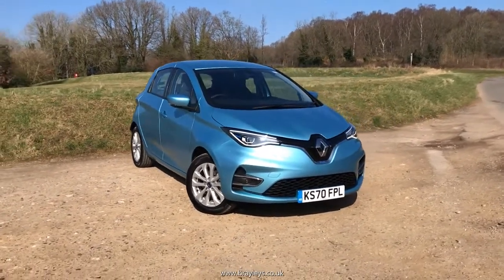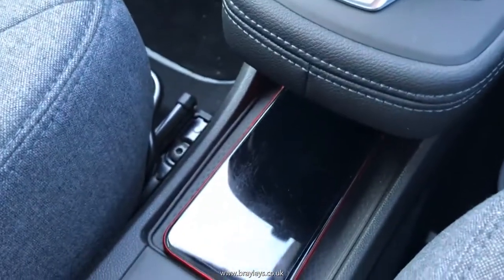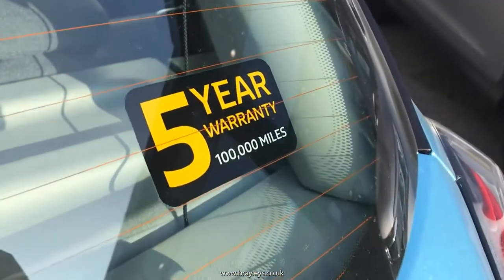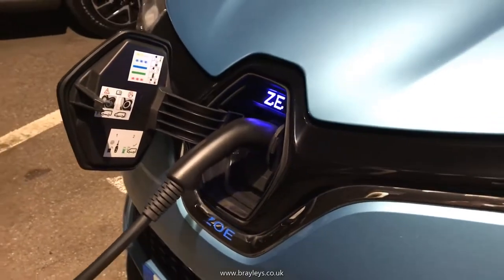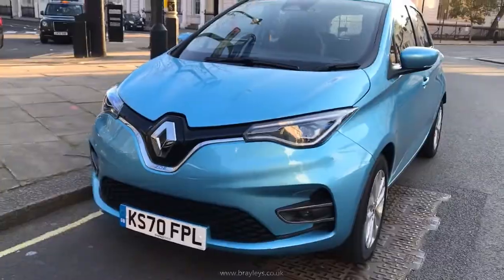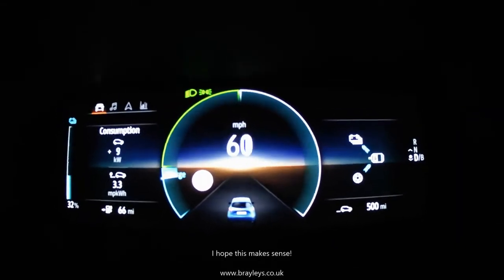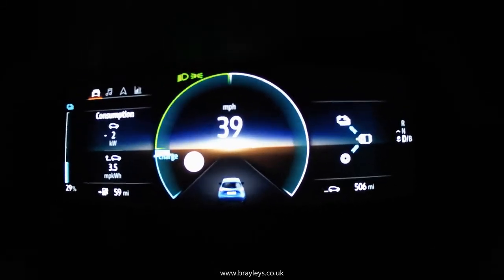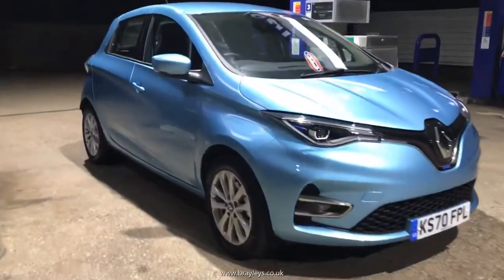Brayleys Renault & Dacia - All-New Zoe; The Perfect Electric Car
Come with us as we take you round our All-New Renault Zoe!

Brayleys Renault & Dacia Milton Keynes
27 Barnsdale Drive
Westcroft
Milton Keynes
MK4 4DD